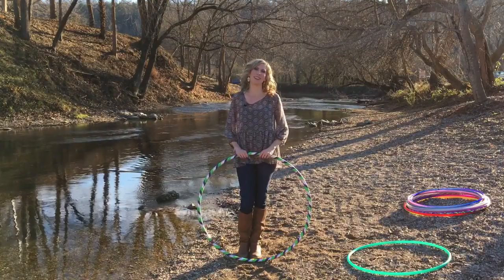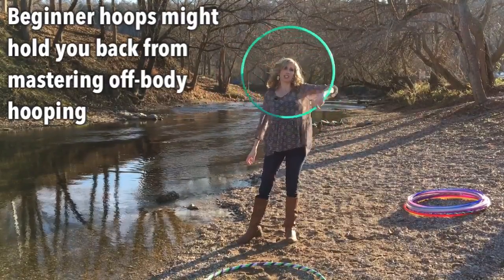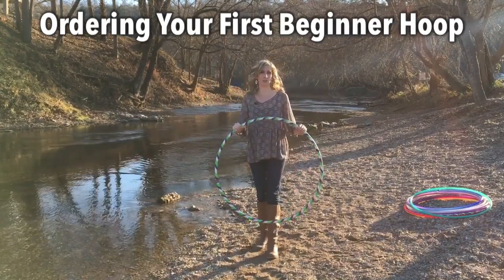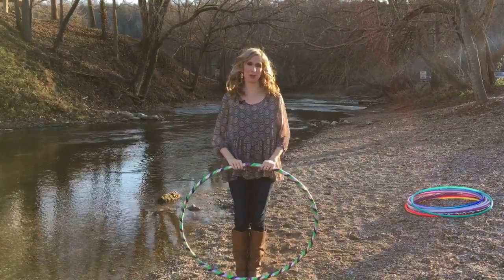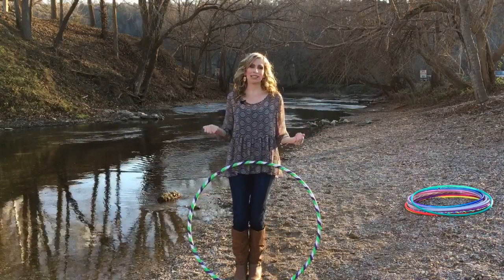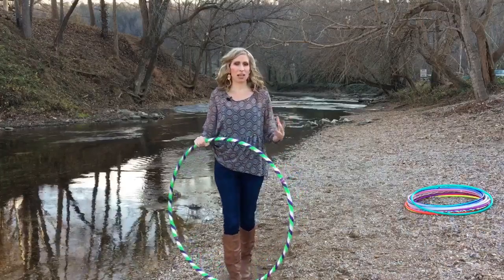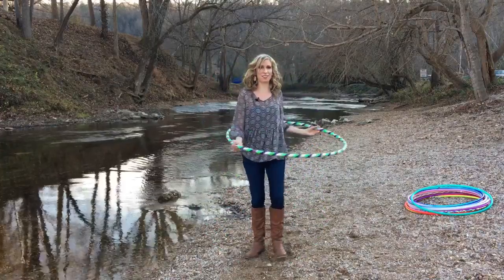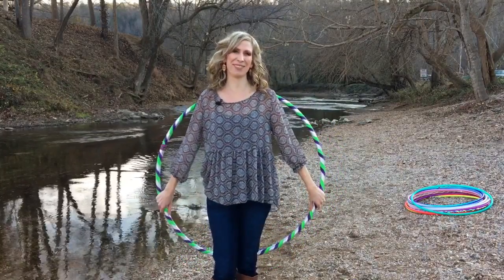How to Pick Your First Beginner Hoop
You can take a look at our selection of beginner hoops

We have also have polypro, taped hoops, reflective hoops, LED hoops and more

If you would like to learn how to hoop dance take a look at our online class